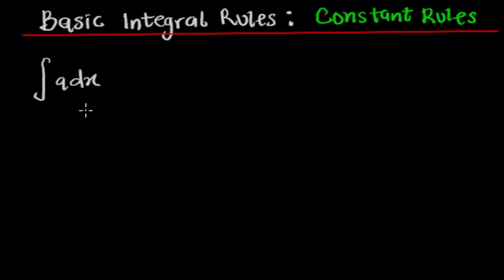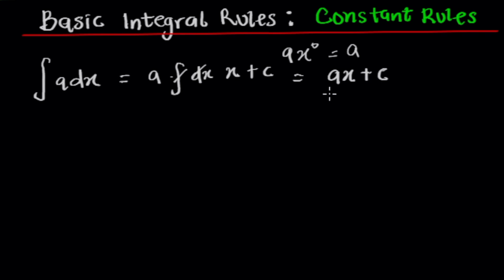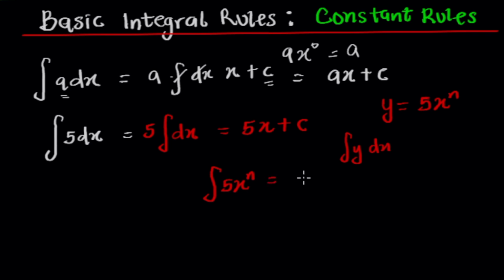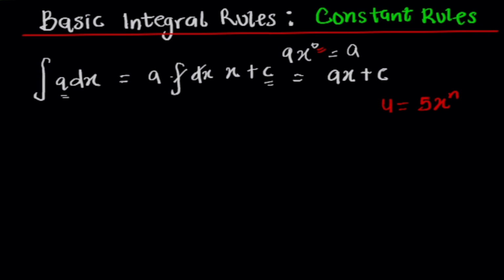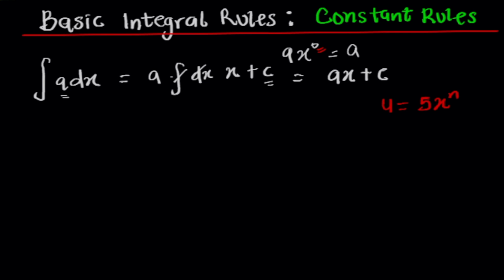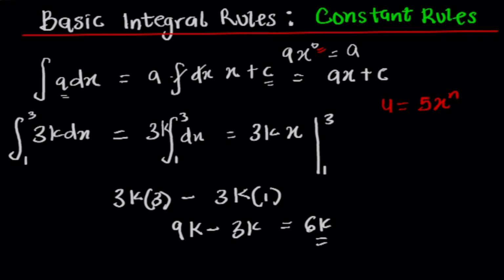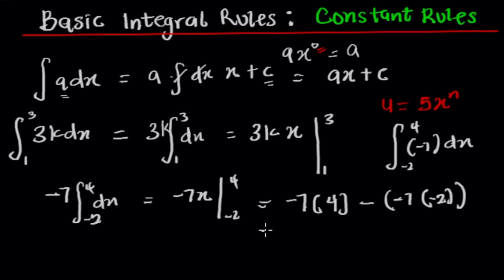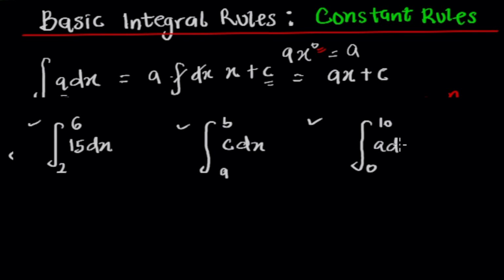Constant Rule in Integral Calculus | Easy Explanation with Examples || How to !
Struggling with integration in calculus? The Constant Rule is one of the simplest yet most important rules to understand! In this beginner-friendly tutorial, I will explain the Constant Rule of Integration step by step with clear examples.

What You’ll Learn in This Video:
✅ What the Constant Rule states: ∫ k dx = kx + C
✅ How to integrate constant functions easily
✅ Step-by-step examples to reinforce your understanding
✅ Common mistakes to avoid in integration

This lesson is perfect for students, self-learners, and anyone wanting to strengthen their calculus foundation.